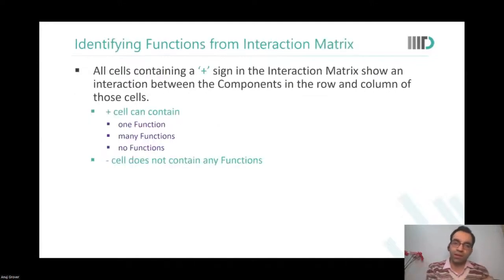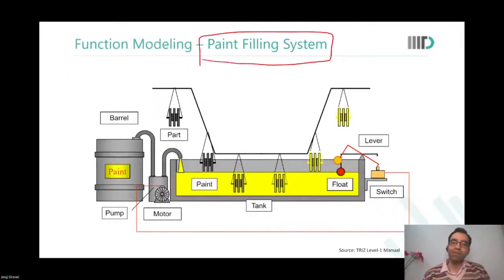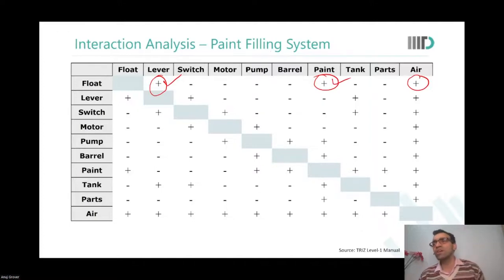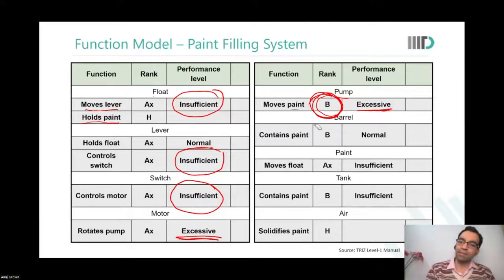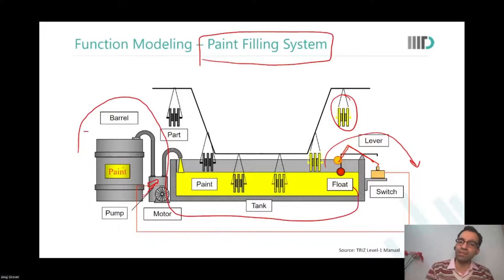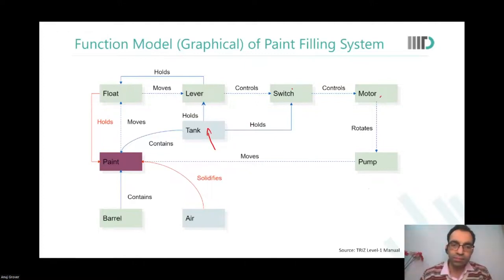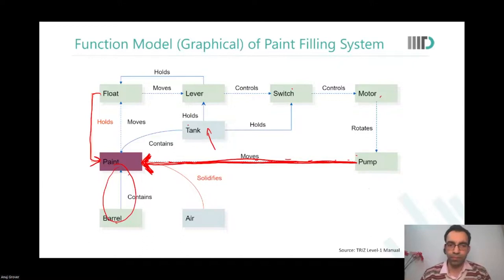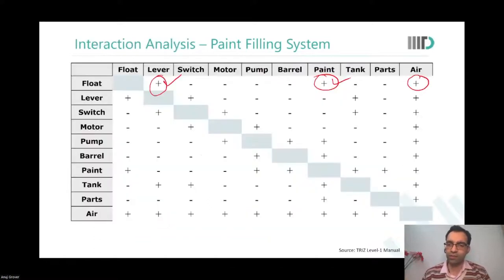8.3 Explanation of Function modelling with paint filing system example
Steps of functional modelling explained using the paint filling system